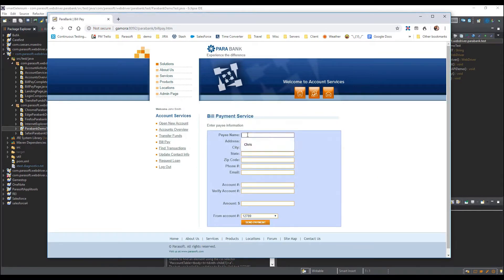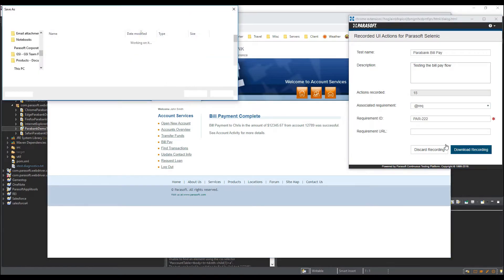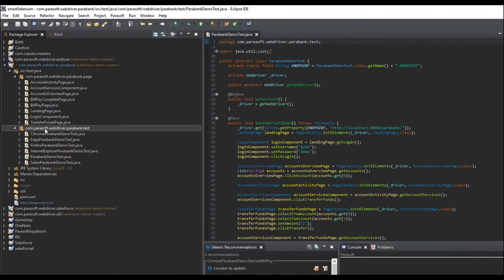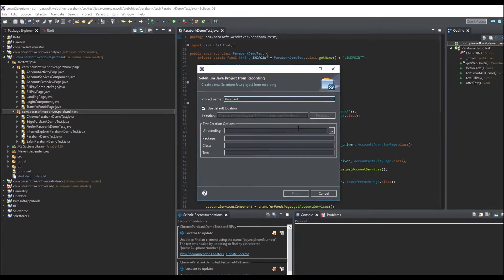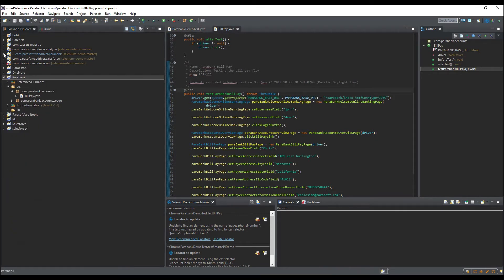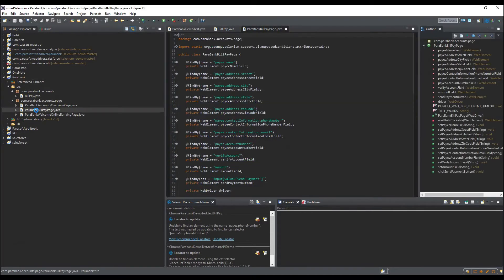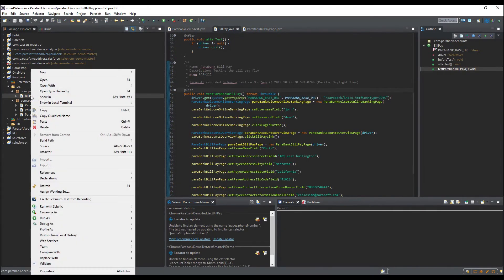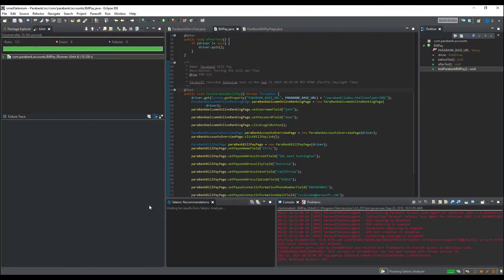Create Smarter Selenium Tests with the Page Object Model | Parasoft Selenic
Learn how to record your UI interactions with Parasoft Selenic and get a jump start on creating maintainable Java based Selenium tests using the Page Object Model.

To get a free trial of Parasoft Selenic and check it out yourself, go (Once you have access to your trial environment, you can watch this video for a step-by-step guide on how to capture a UI recording in the Selenic trial environment